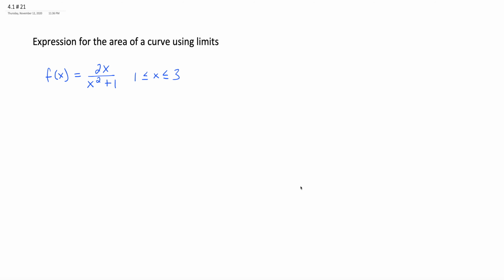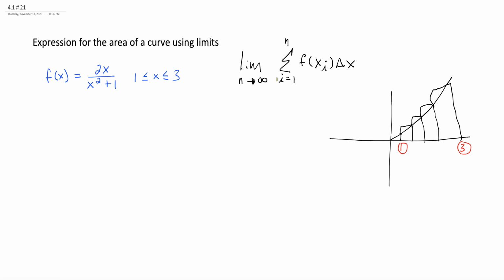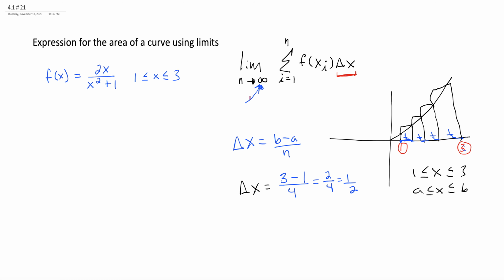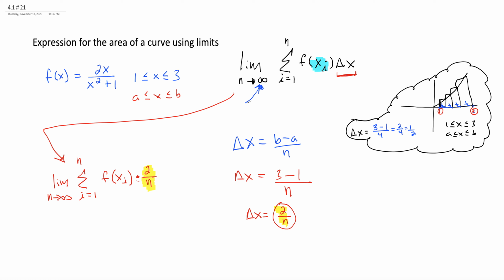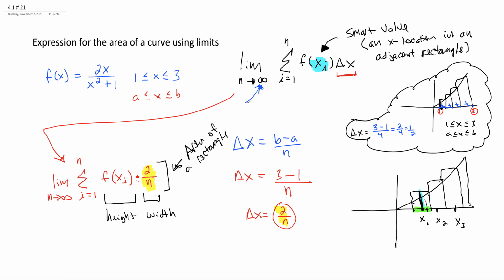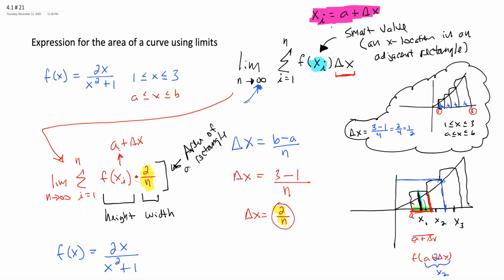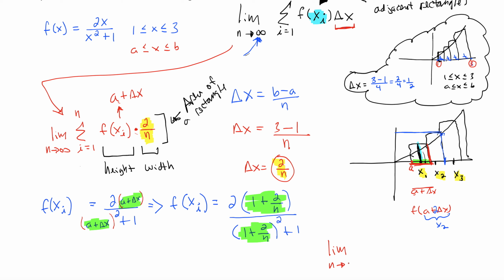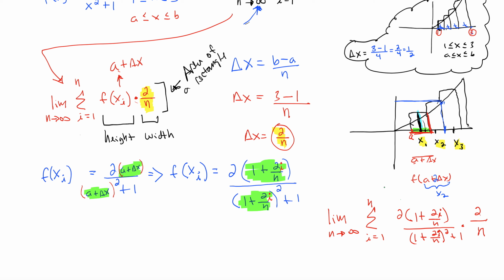Expression for the area of a curve using limits Riemann sum Background Lesson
This is a background / conceptual lesson on how to find an expression for the area under the graph of f as a limit.